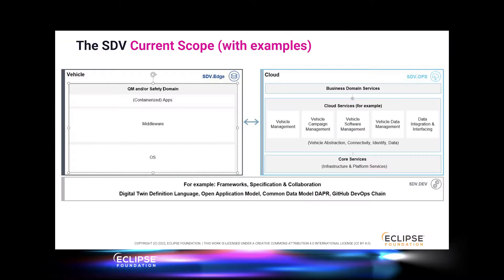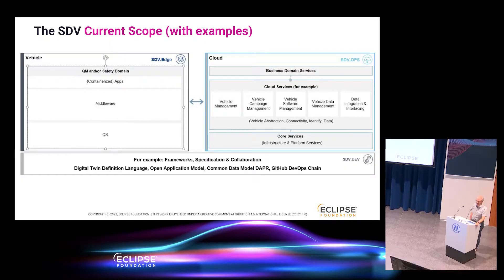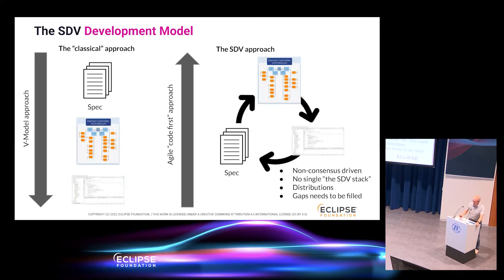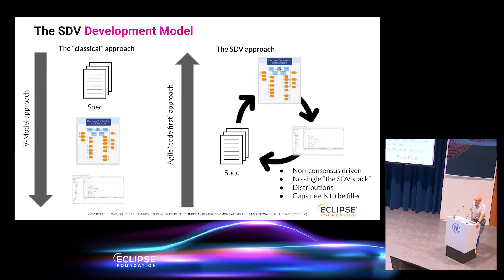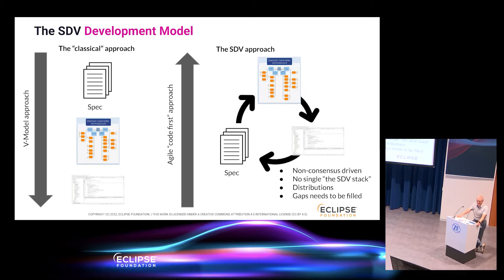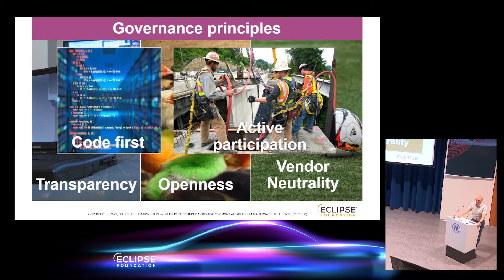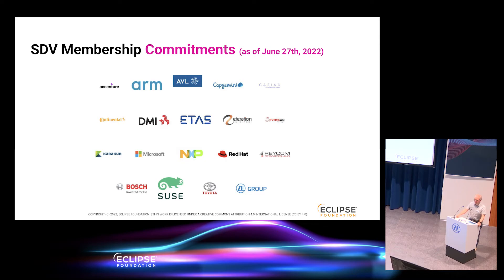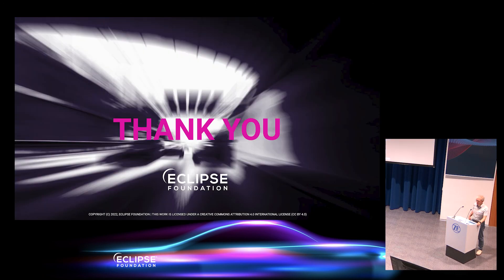Key Principles of SDV - SDV Contribution Day - June 2022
Presenting from Friedrichshafen, Germany -  Gunther Bauer speaks about Key Principles of SDV at the SDV Contribution Day.